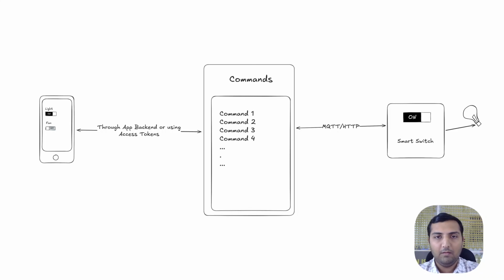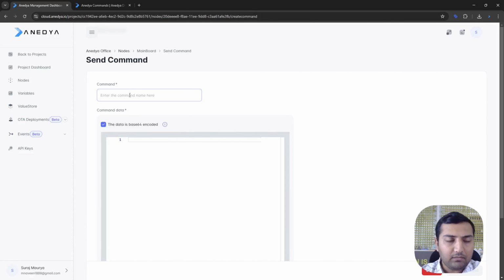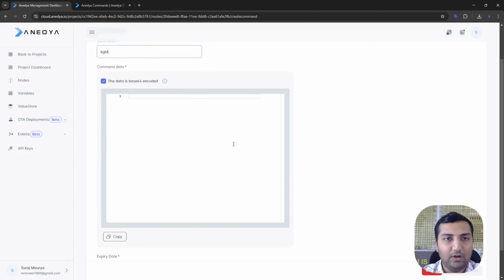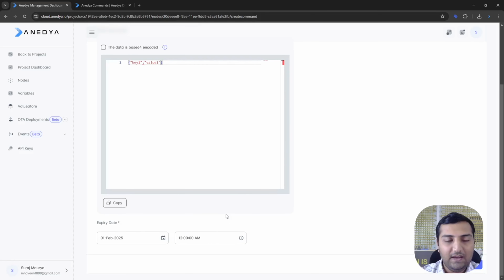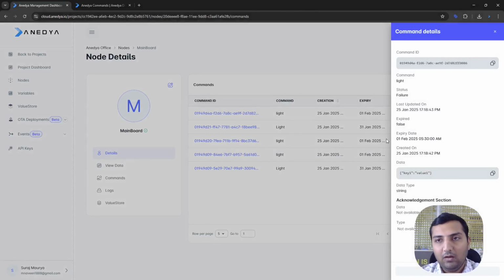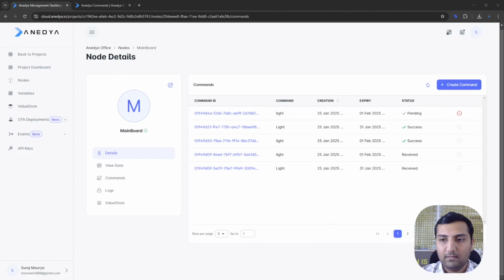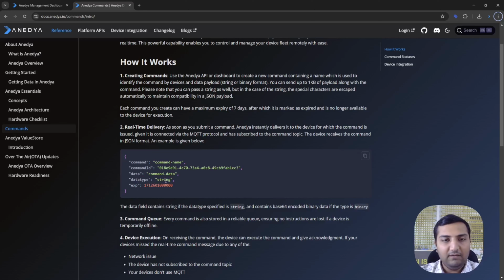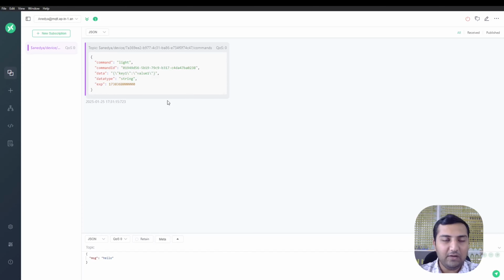Anedya Commands | Controlling Your IoT Devices Remotely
Anedya Commands allow you to send commands to your devices in real-time. It also provides entire framework around commands to queue commands and define validity of the commands. Watch the video to know more!